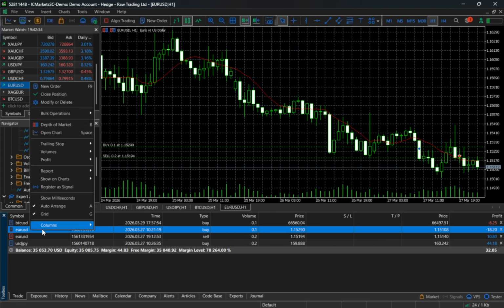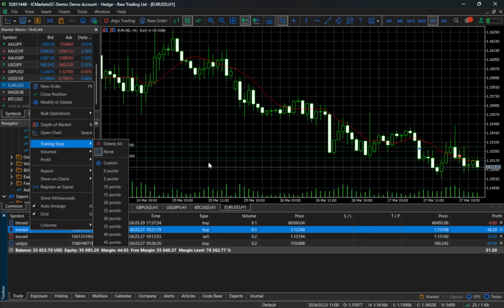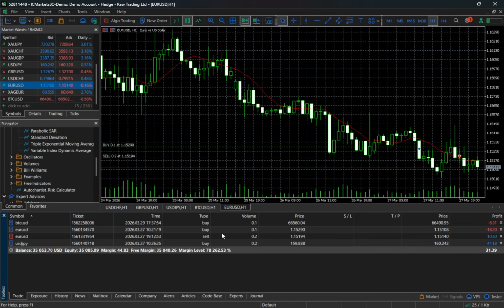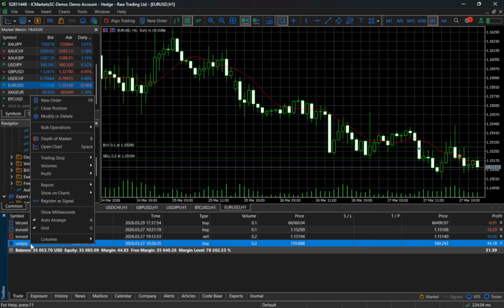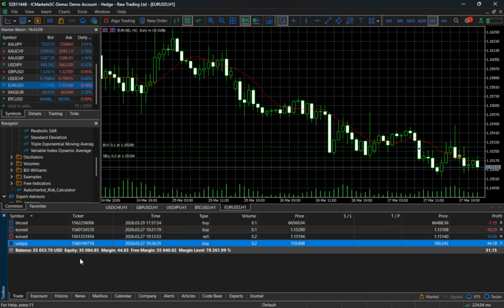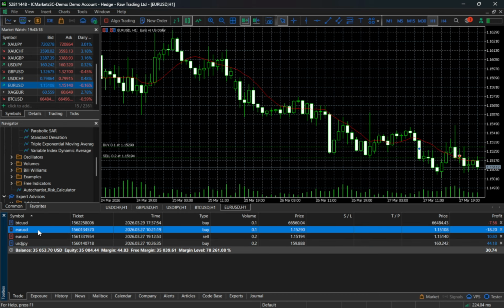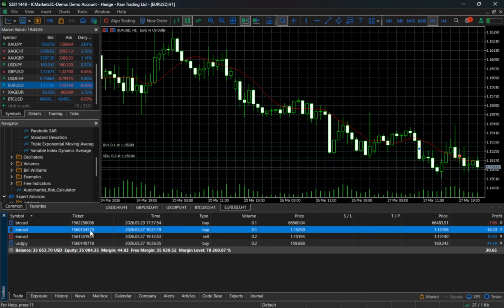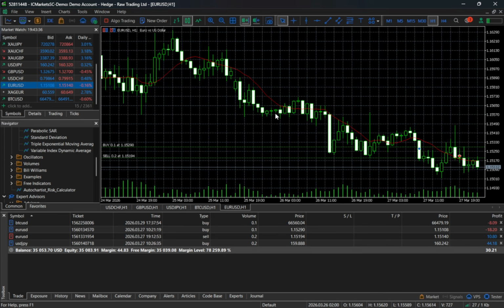How to Use IC Markets Trailing Stop [2026 Full Guide]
How to Use IC Markets Trailing Stop

In this video, we show you exactly how to use IC Markets trailing stop orders to automate your risk management and lock in potential profits. We explore the core logic of this dynamic order type, focusing on how we utilize the platform to set automated parameters that follow price movement at a predetermined distance.

Implementing a trailing stop is a vital component of a disciplined trading strategy, as it allows for the protection of gains without requiring manual adjustments during every market tick. We discuss the importance of selecting appropriate distance intervals and how we configure these settings within the trade terminal to ensure the exit strategy remains responsive to shifting market volatility.

Technical Specs:
Software: IC Markets; Feature: Order Management & Settings.